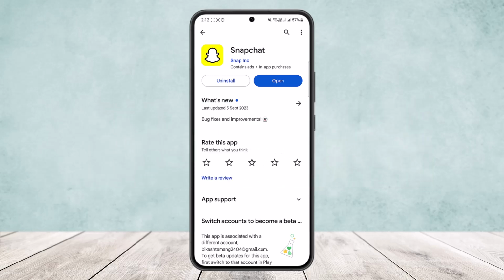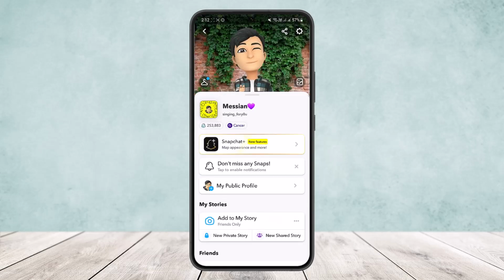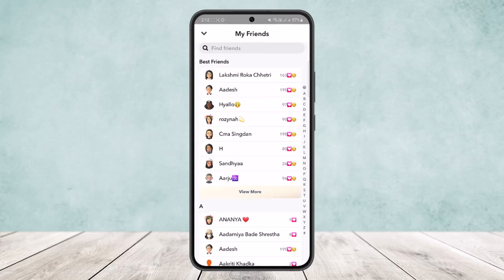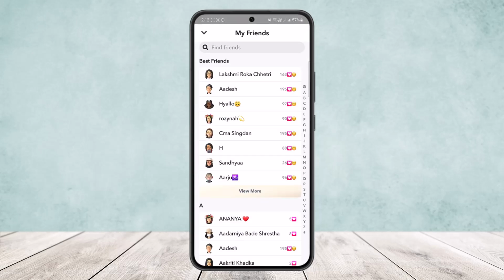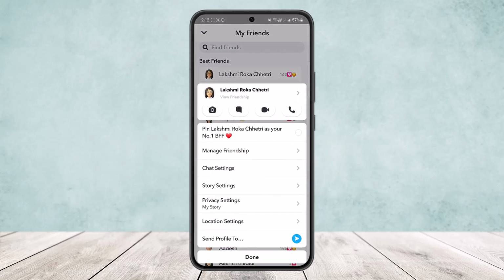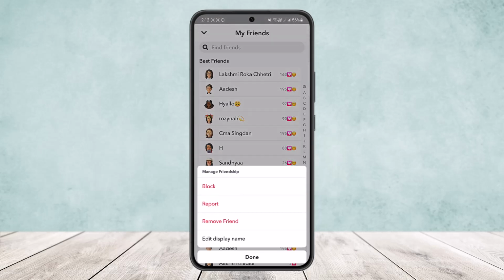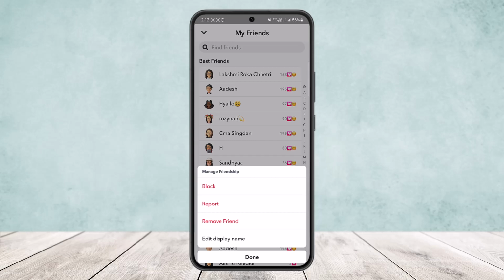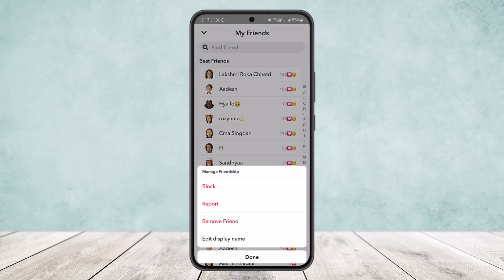Get Someone Off Your Best Friend List on Snapchat !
In this tutorial video, I will simply show you how to get someone off your Best friend list on Snapchat. So just make sure to watch this video till the end.

~ Video Chapters:
0:00 Introduction
0:13 Overview & Guide
0:55 Remove From Best Friend List
1:15 Outro